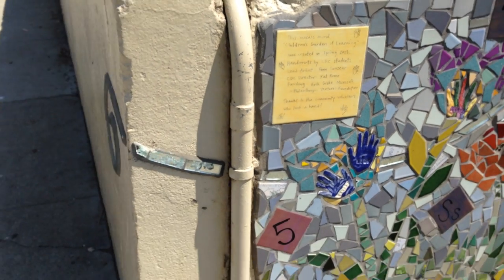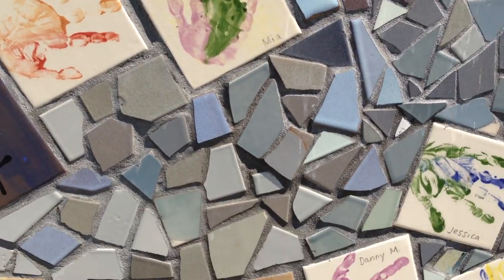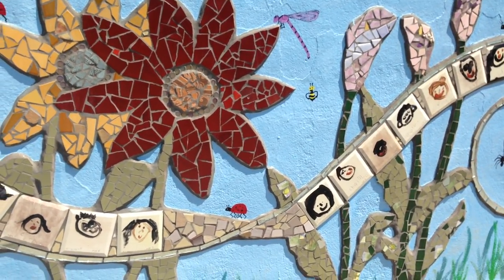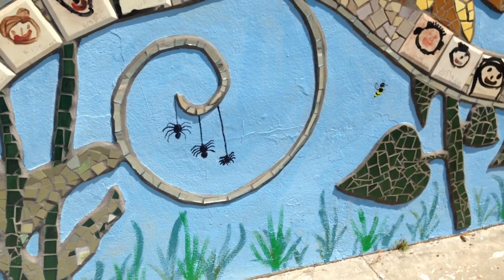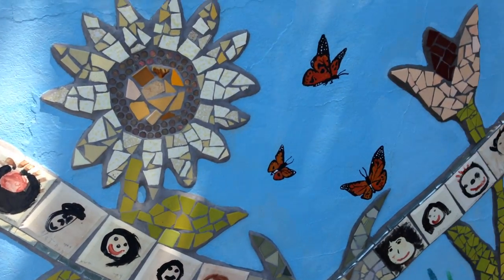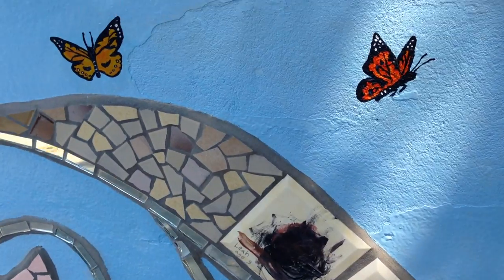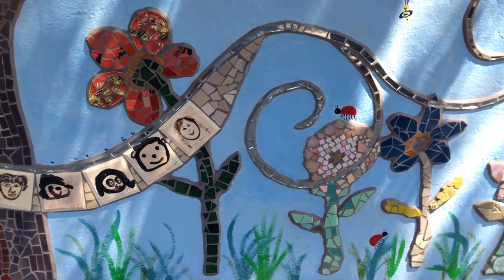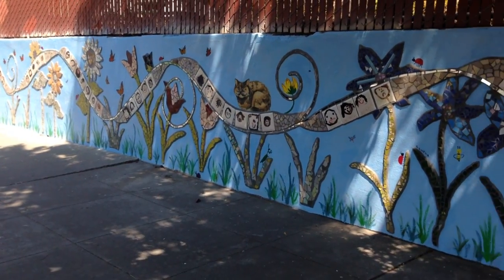Bella Vista Child Development Center Mural in Oakland, CA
Take a visual tour of a 100-ft long mosaic garden-themed mural, adorned with painted bugs and garden creatures. Muralist Pam Consear of AllHandsArt.com worked with more than 80 volunteers to create this section of the mural. It was completed in August 2016.

This video is part 1 of a 2-part tour of this wall, which is located along E 24th Street, near the corner of 10th Avenue, in Oakland, CA.